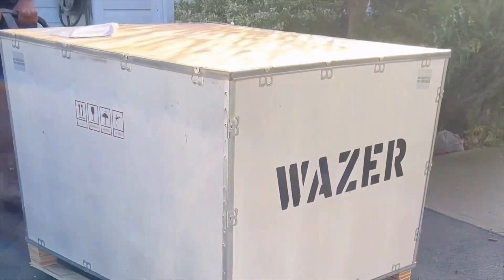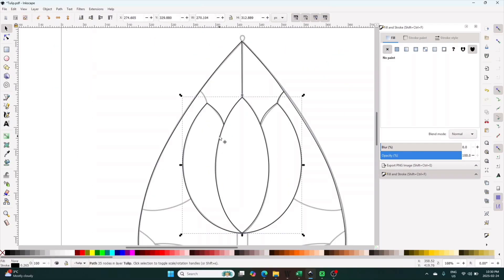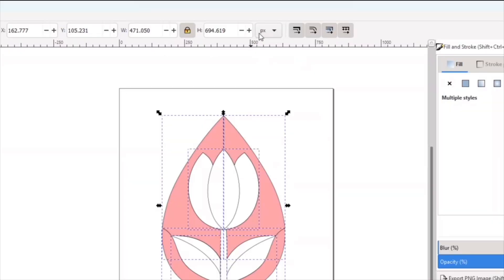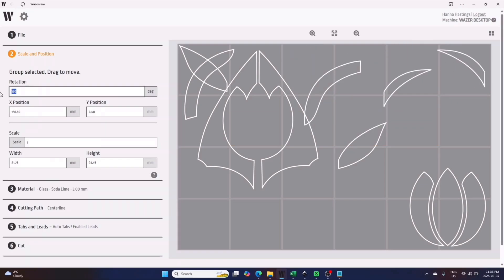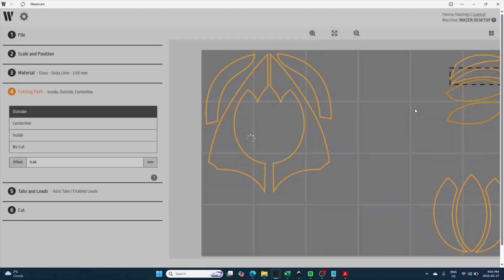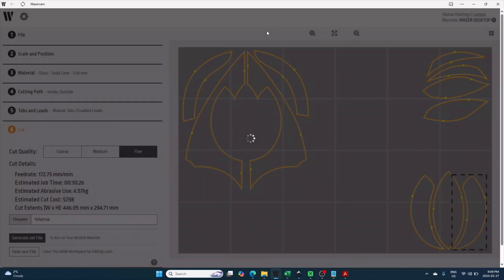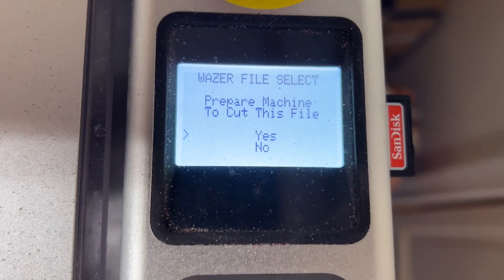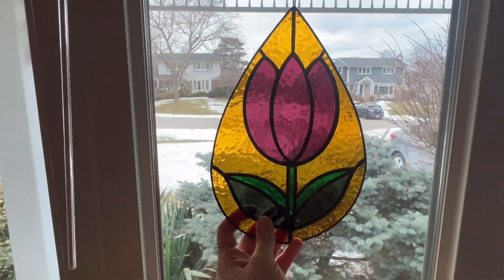How to use a @WAZER waterjet to cut stained glass projects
After a few months of working with my new Wazer I’m feeling confident enough to put together an overview of what I do to take a glass design through the Wazer cutting process!

This video will go over the simple details of what you need to know to get started with a Wazer for glass and why certain decisions are made along the way.

Now that I’m confident in the basic operation of this machine, I’m excited to more on to more complicated projects! Follow along for my year long journey with Wazer to grow and expand my stained glass business!